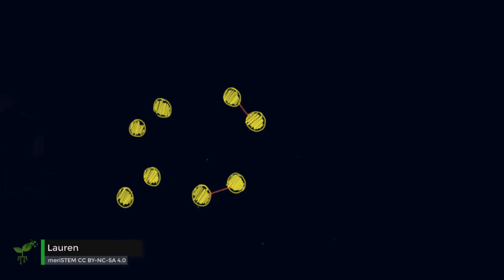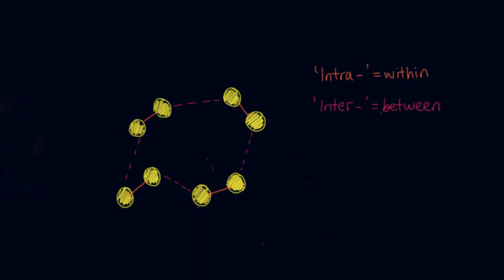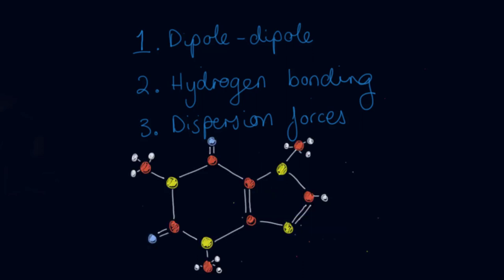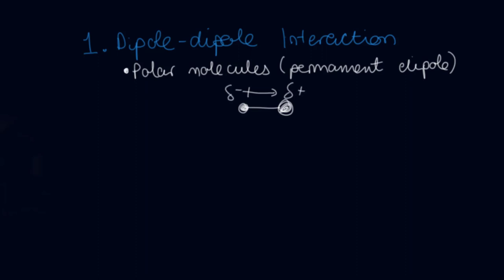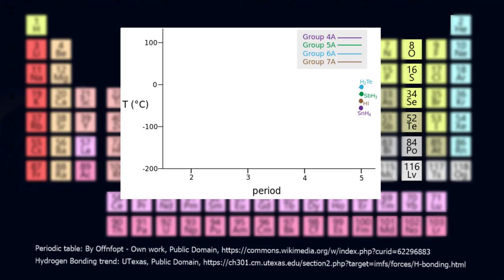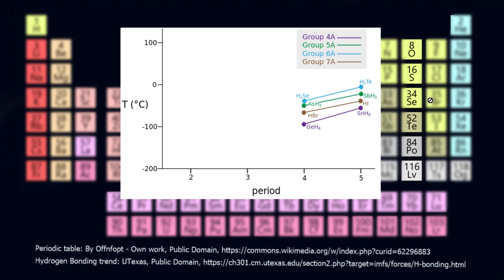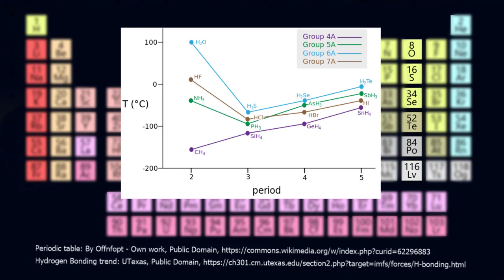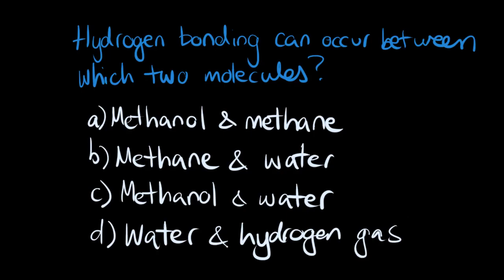Intermolecular forces 1 | meriSTEM